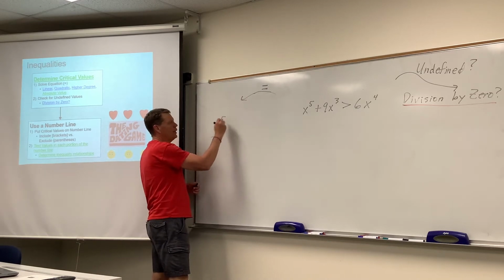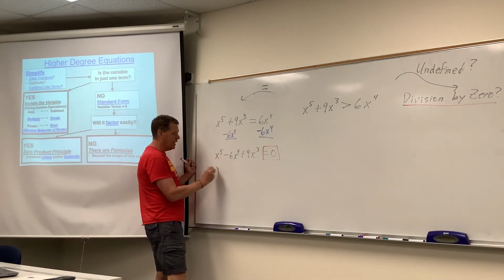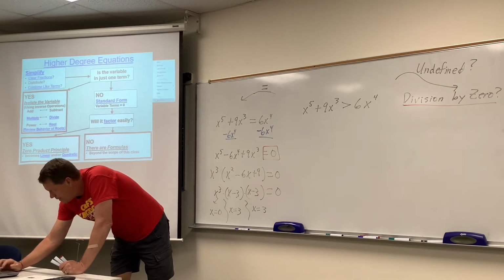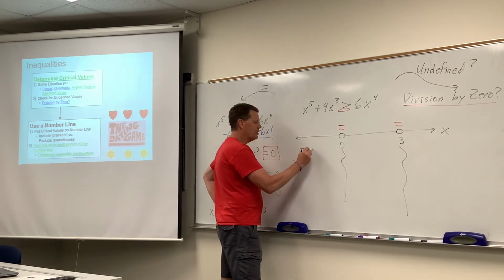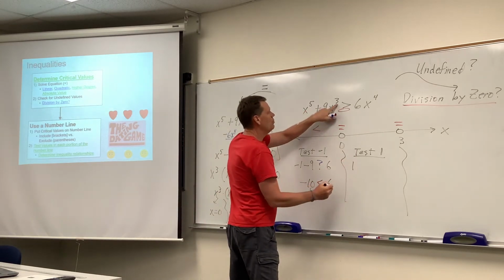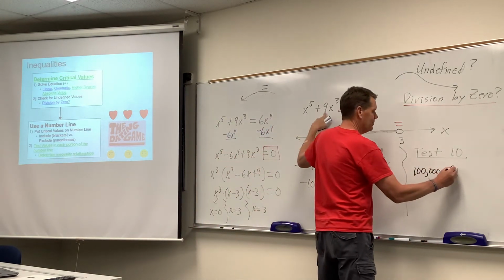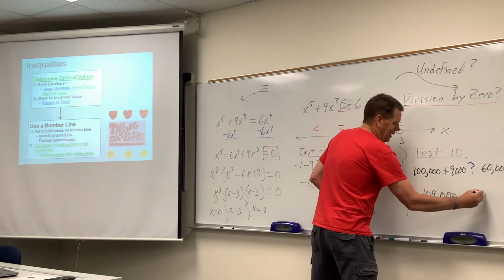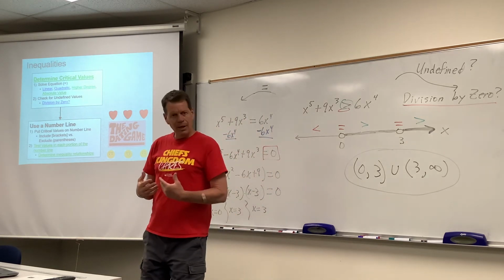College Algebra - Inequalities - Example #8